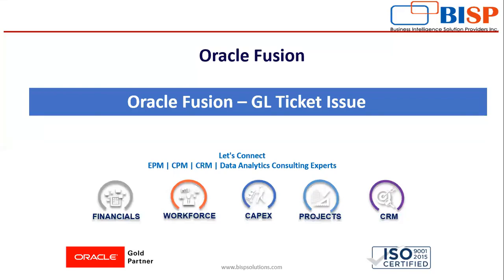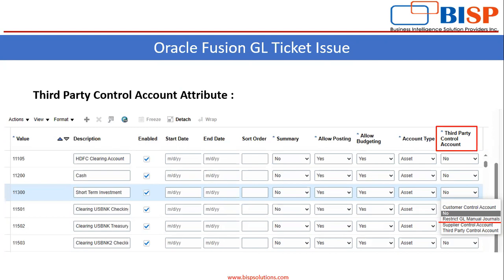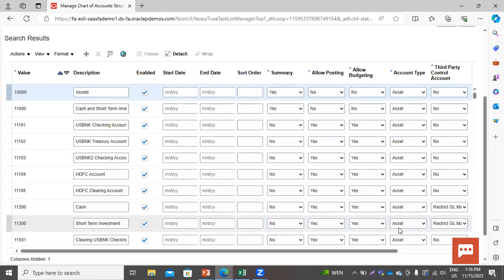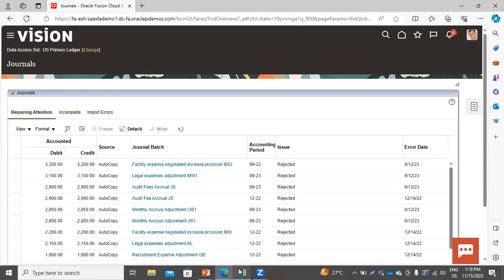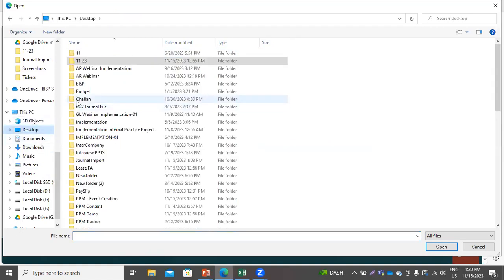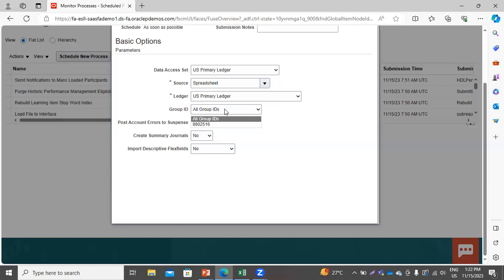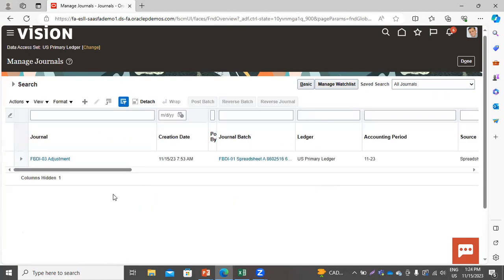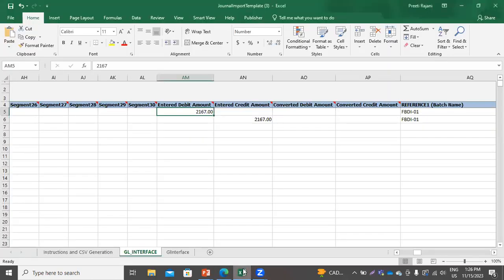Oracle Fusion GL interview Question | Oracle Fusion FAQs | Oracle Fusion GL Issues and Solutions